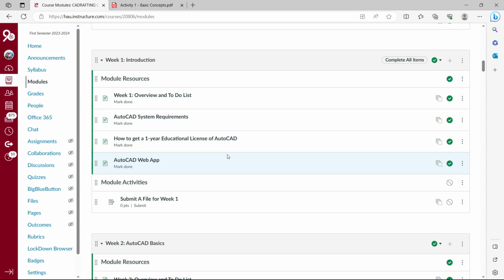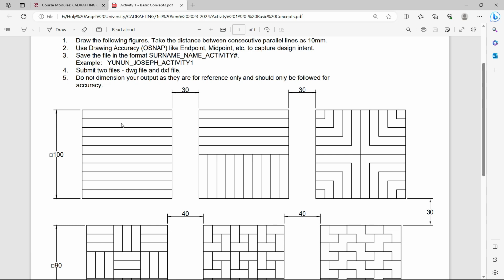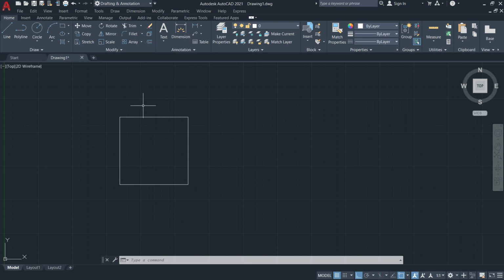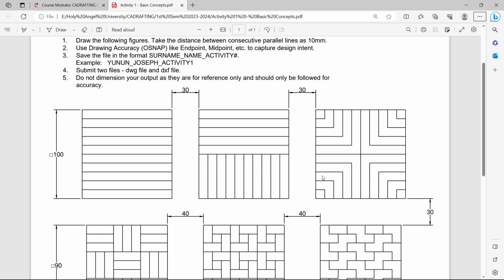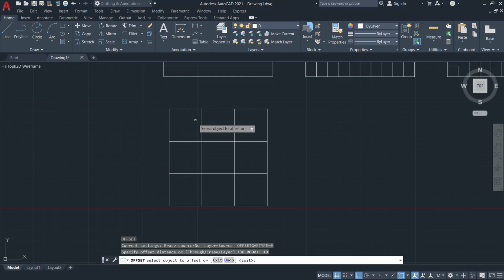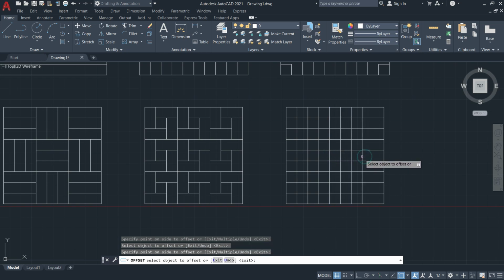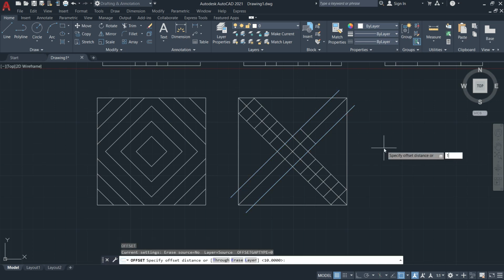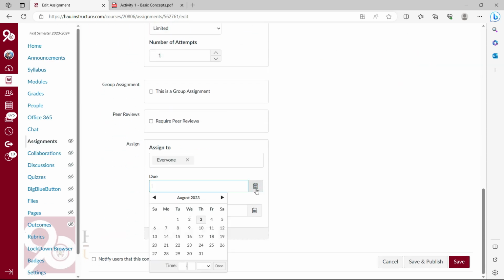Activity 1 Basic Concepts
Basic Concepts using some Draw Commands, Modify Commands, OSNAP Tools, and Ortho Mode in AutoCAD.

Draw Commands:
Line
Rectangle

Modify Commands:
Trim
Explode
Copy
Mirror
Offset